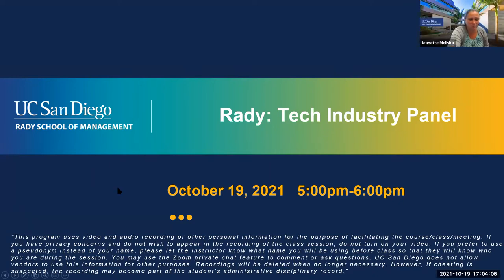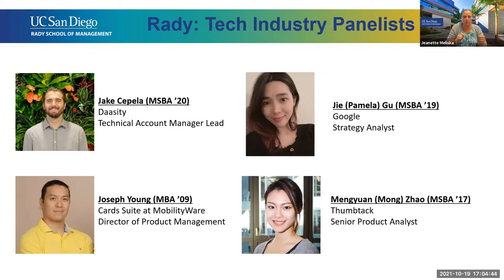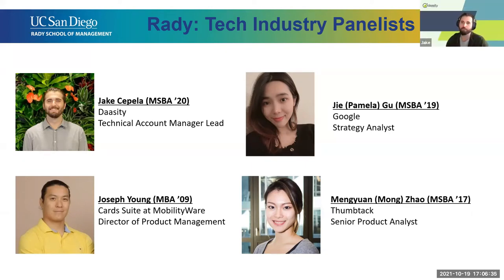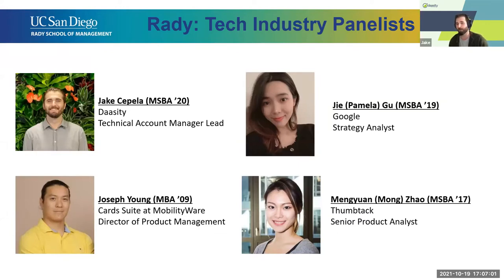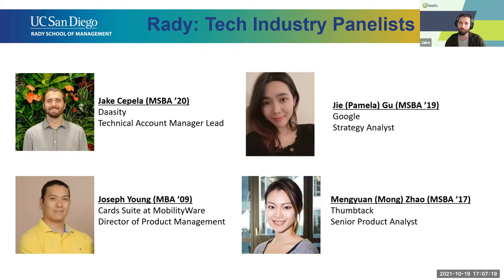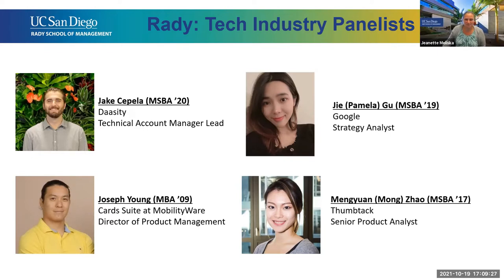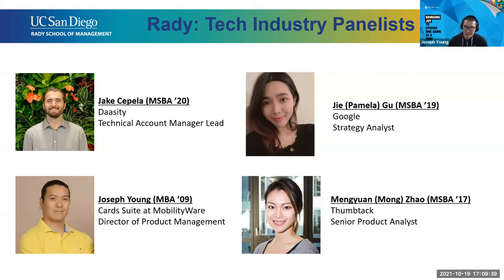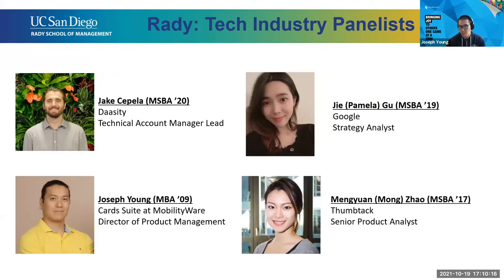Technology Industry Alumni Panel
Rady alumni from a variety of roles discuss their experiences working in the technology industry. Learn about what it’s like to work in different kinds of technology companies, the skills needed in different positions, and how to break into the industry as a new graduate student.

 Panelists:
Joseph Young, MBA ’09
Director of Product Management, Cards Suite at MobilityWare

Jake Cepela, MSBA ’20
Technical Account Manager Lead at Daasity

Jie Gu, MSBA ’19
Strategy Analyst at Google

Mengyuan (Mong) Zhao, MSBA ’17
Senior Product Analyst at Thumbtack